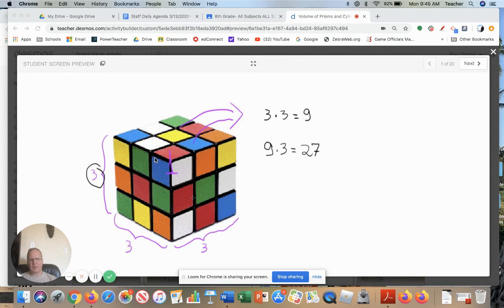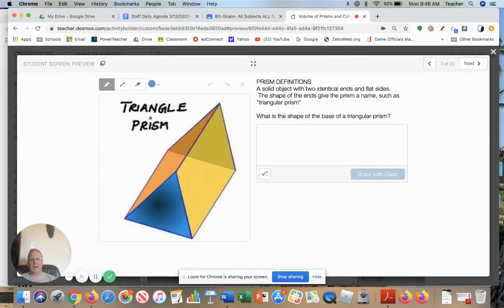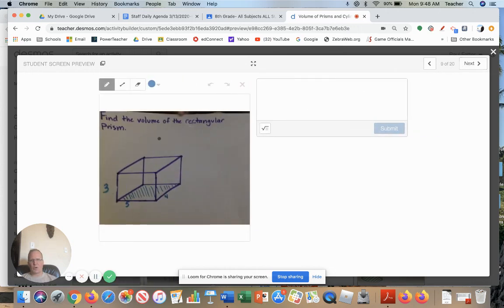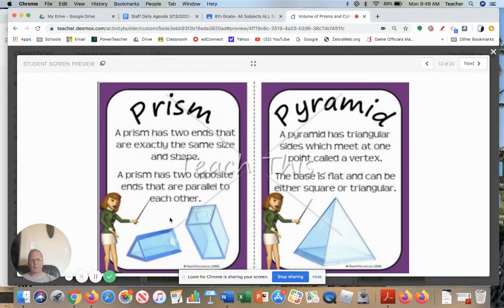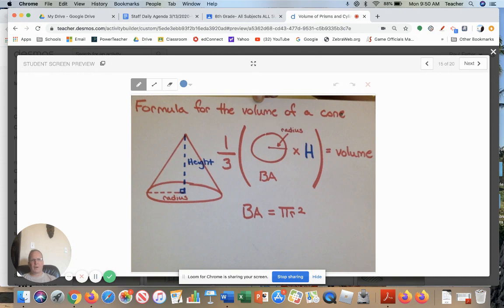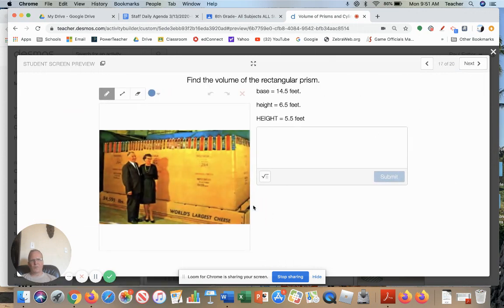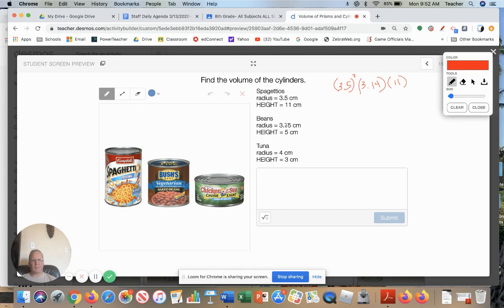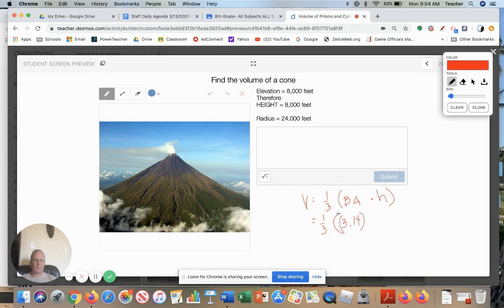Volume of Prisms and Cylinders2 • Activity Builder by Desmos